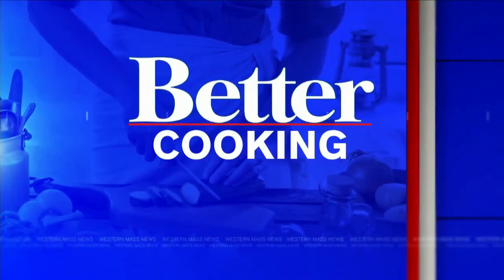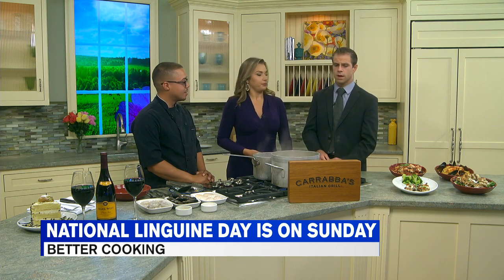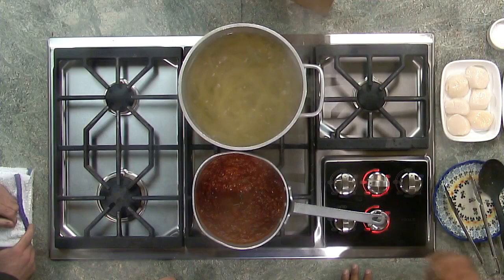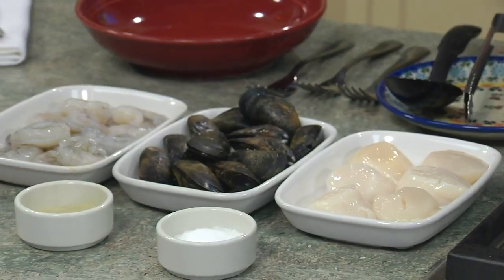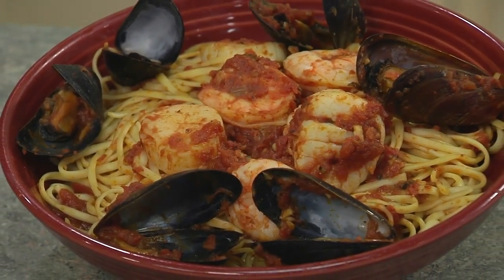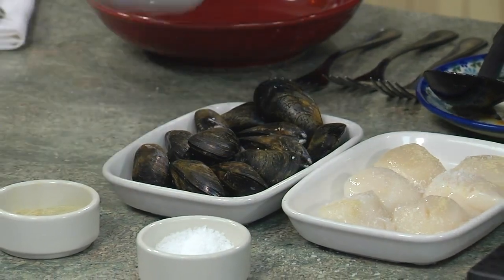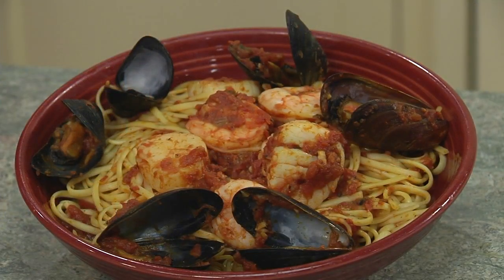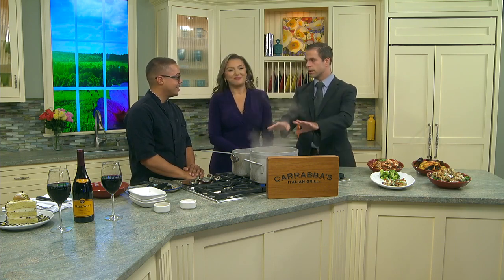Sunday marks National Linguine Day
Alex Miranda from Carrabba's Italian Grill shows us how to make a classic seafood linguine dish.